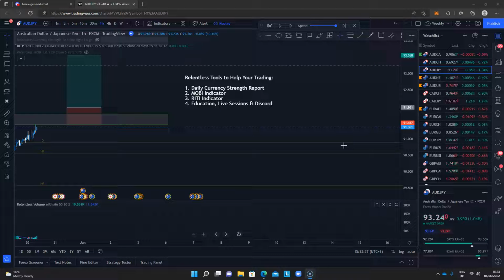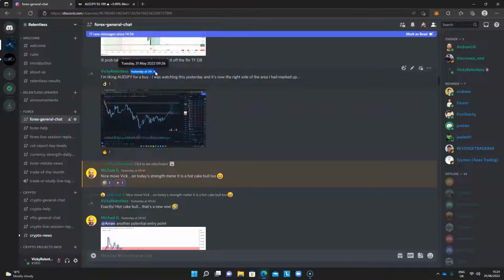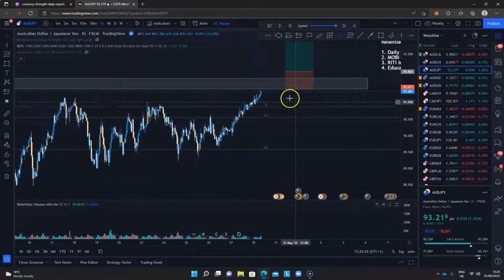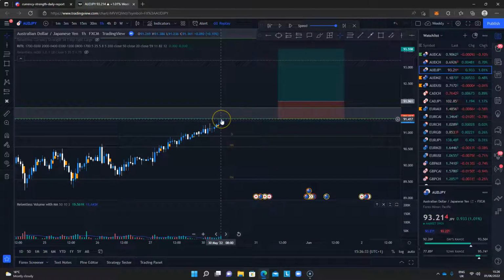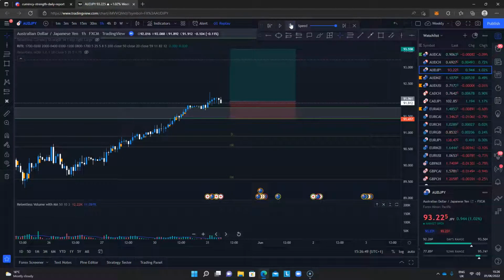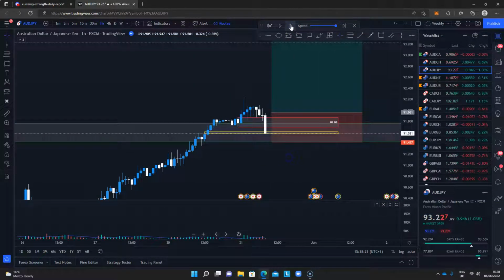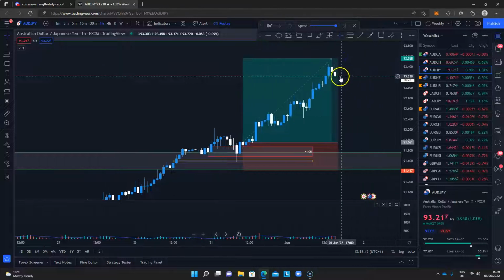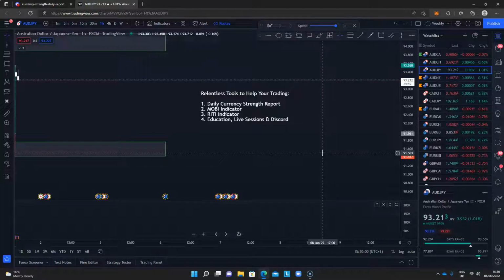AUDJPY Analysis +160 PIPS - 1 June 2022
Watch this video to see how we caught 160 pips on AUDJPY over the last few days.

We have a fantastic team, combined with an amazing community!